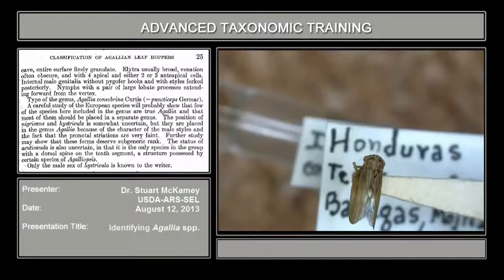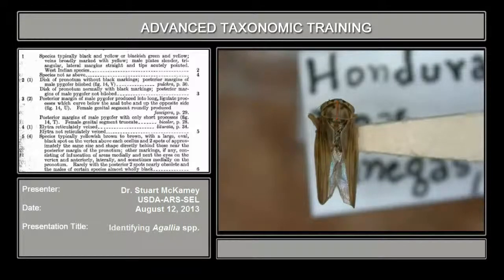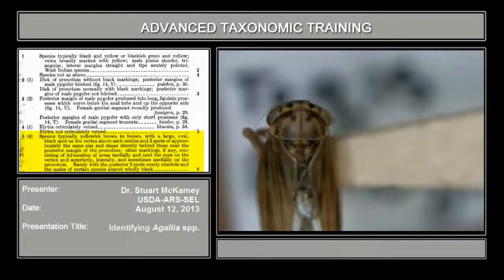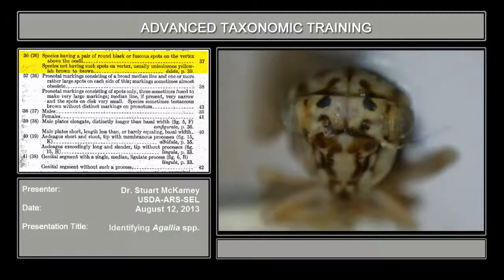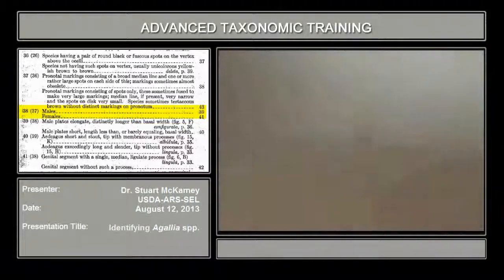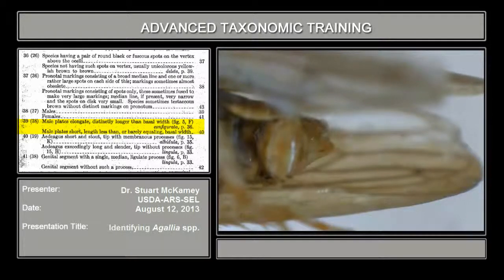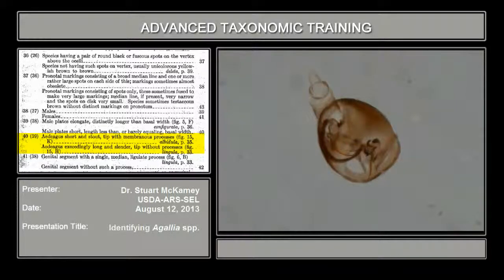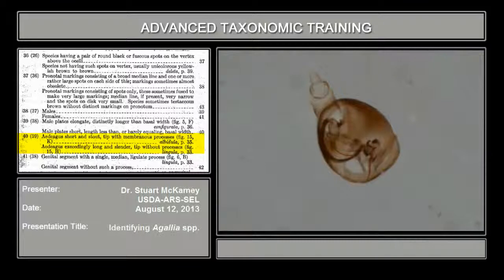Identifying Agallia spp.